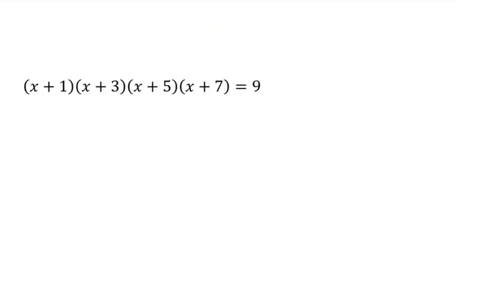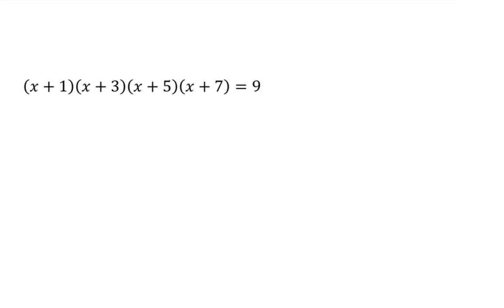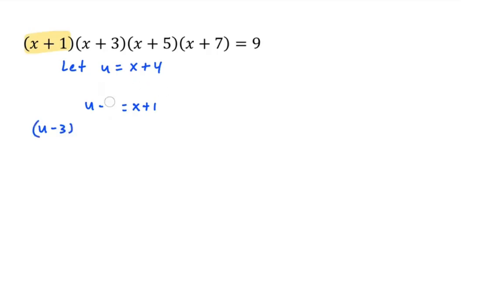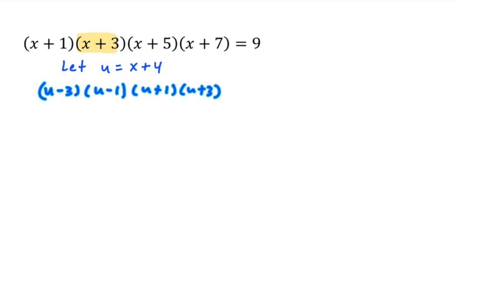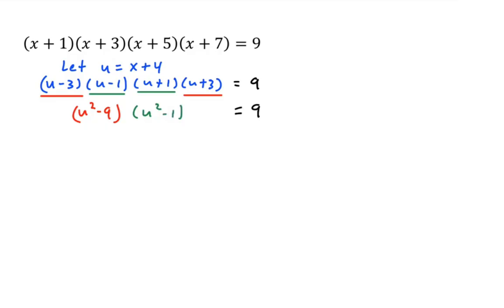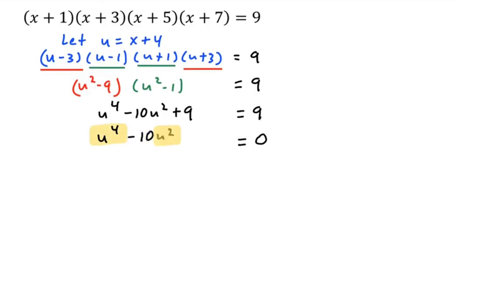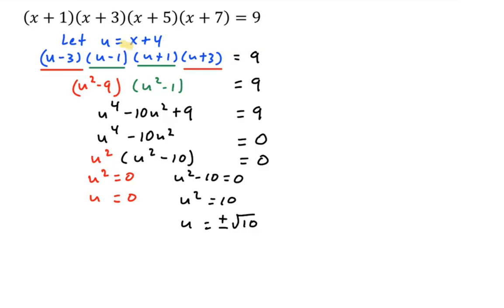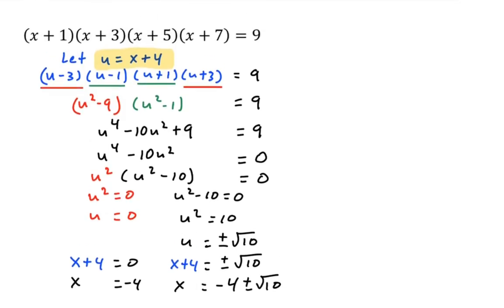Algebra Challenge: Product Equals 9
At first glance, it looks complicated with four factors—but with the right strategy, we can simplify it step by step without expanding everything. You’ll see how symmetry and substitution make the problem much easier to solve.